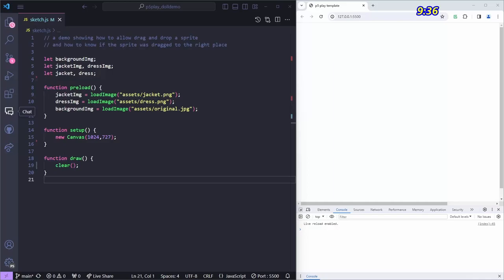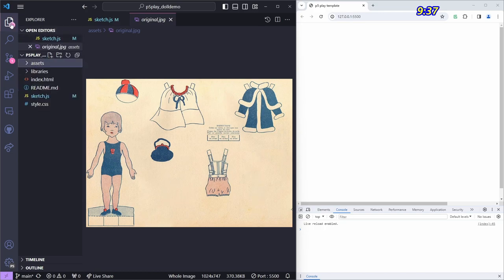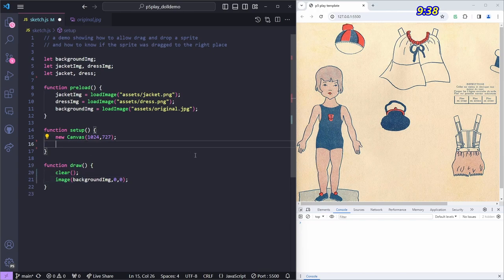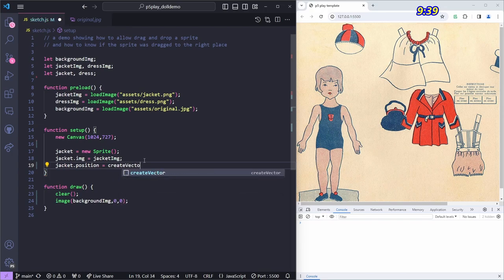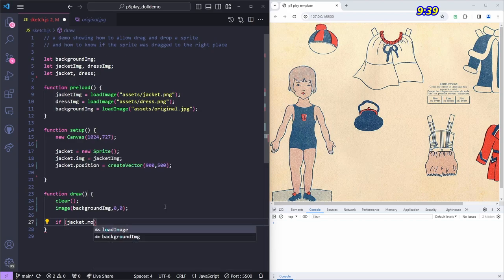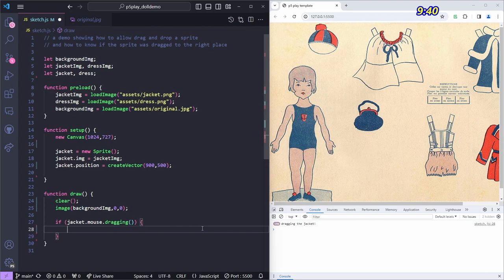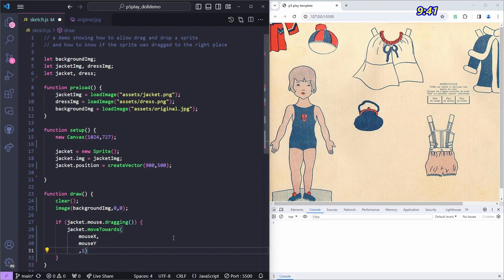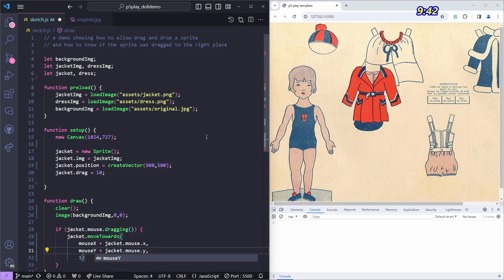p5play Drag and Drop Games Tutorial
This is a short tutorial on how to use the p5play library to make games where you drag things onto other things. A paper-doll / dress-up game is a good example and that's what I show in this video.